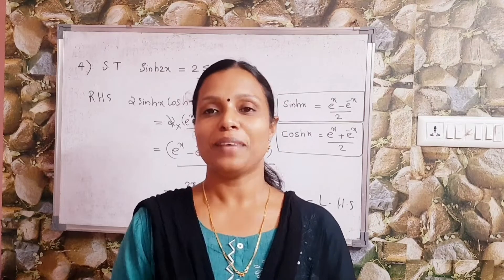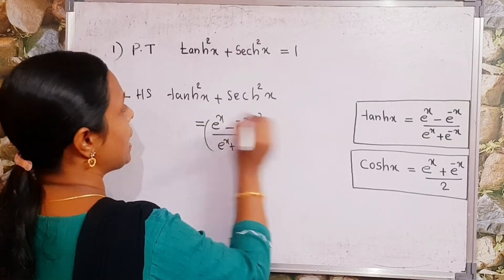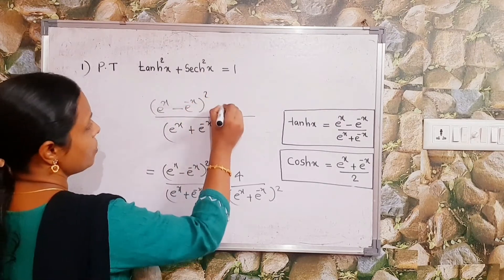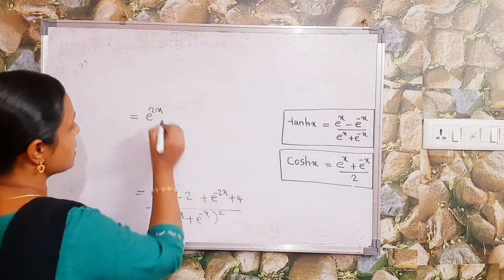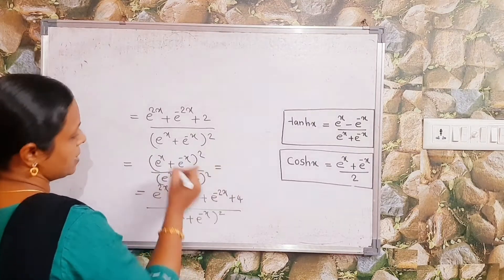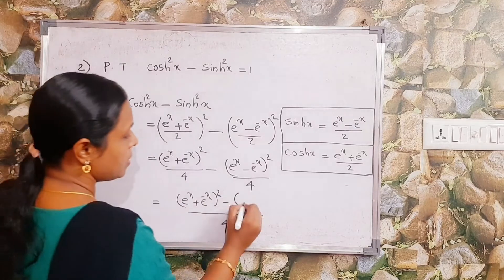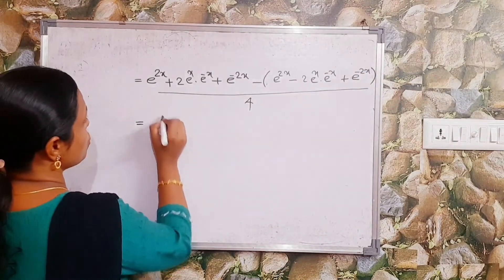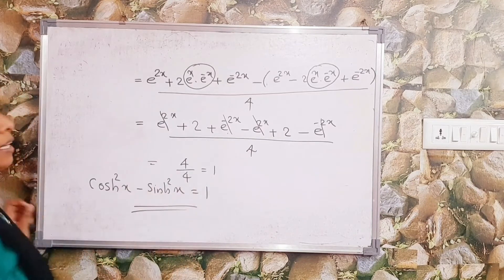S2 Complementary Mathematics Previous year questions#Hyperbolic functions